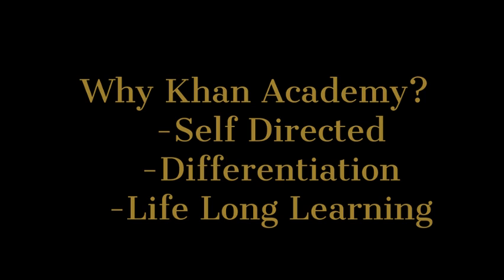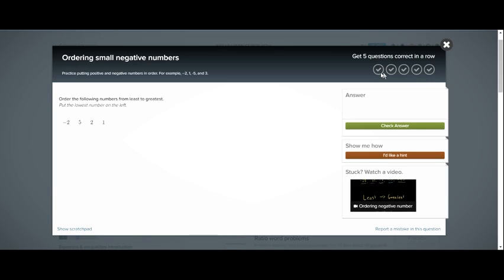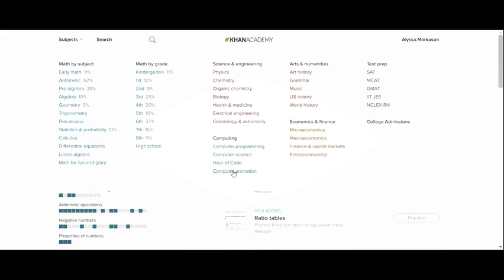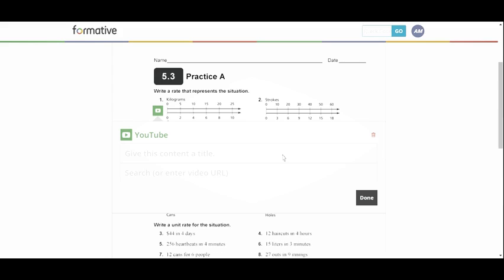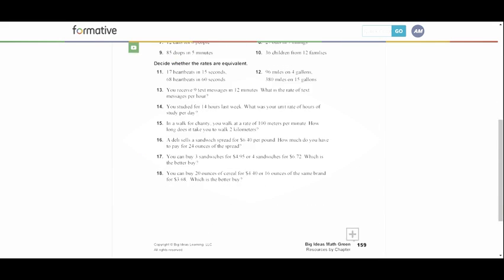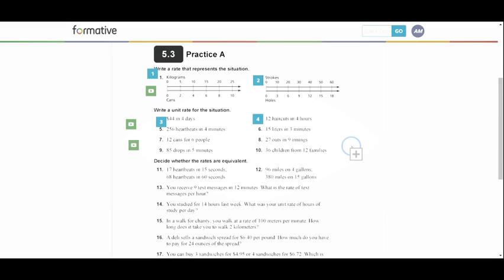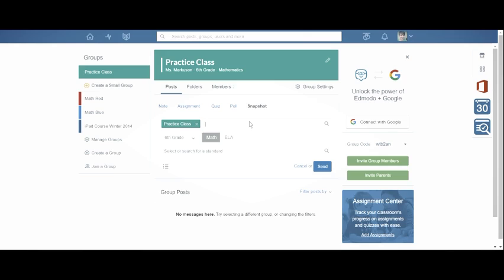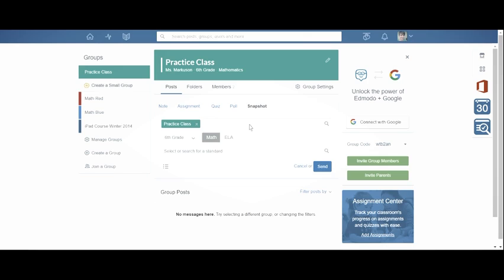New Literacy Tools for the Math Classroom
Looking for new tools to use in your math classroom?  Here are some that I like to use and see good promise in!